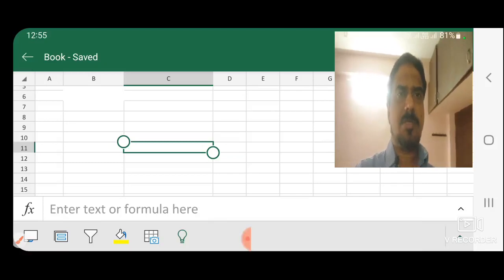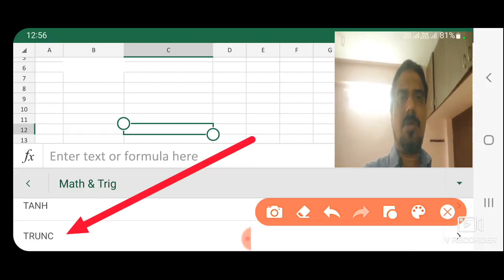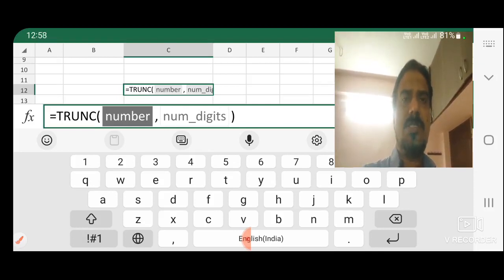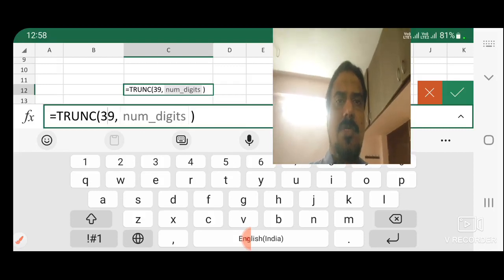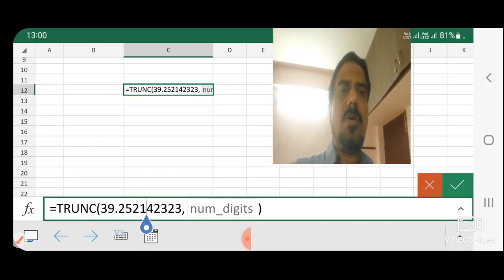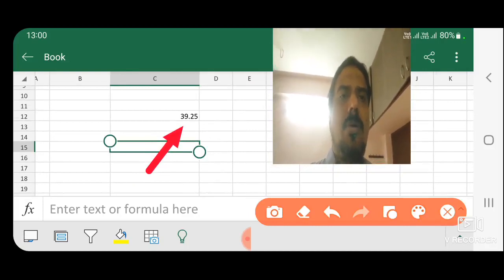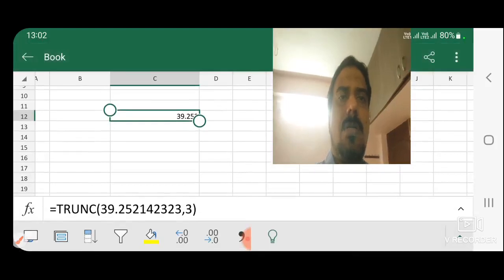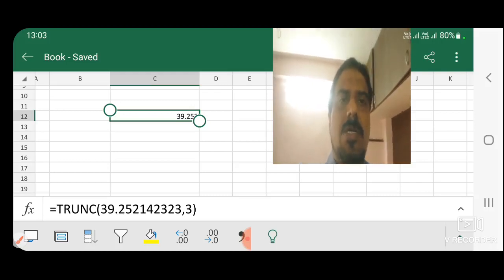Excel 15 - TRUNC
TRUNC